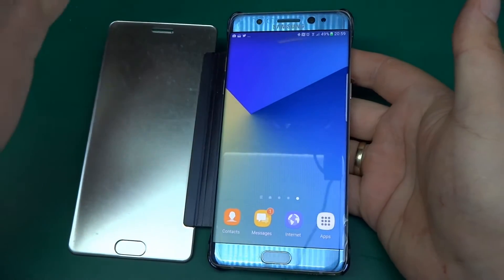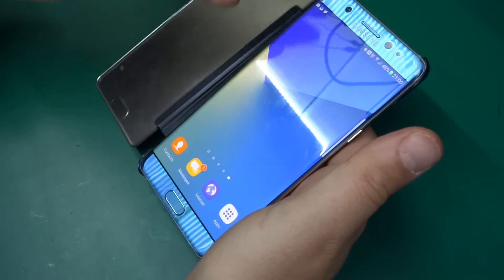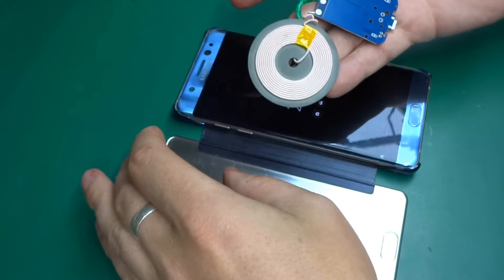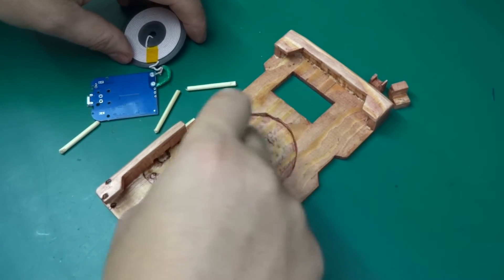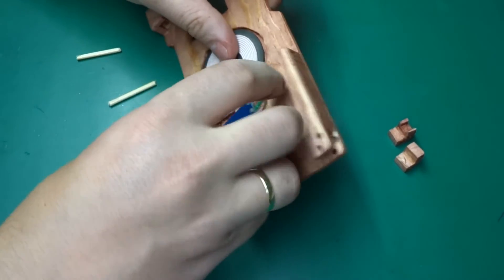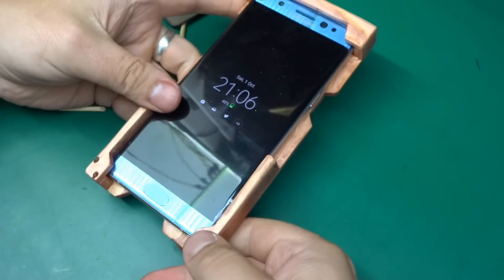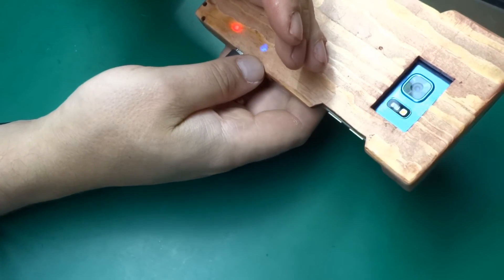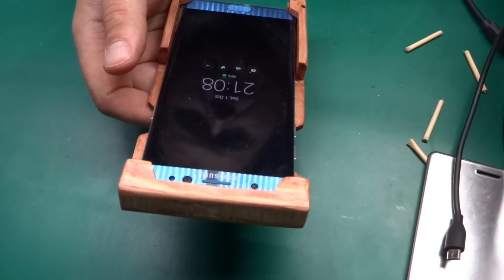How to charge USB-C phone with micro USB cable - hack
USB-C cable nowhere to be found and I am running out of charge... No problem! Now I have dual charging: USB type C and micro USB both in one phone.

Here I made my own phone case, but you done't have to. There are plenty cases out there with enough room to fit a wireless charging module (Those are very slim!)

Just cut out some rubber or plastic from inside and hot glue or epoxy in Q1 charger pad in place - that'sit - your mod is ready. No more usb-c problem!